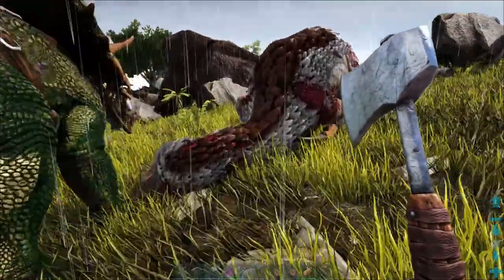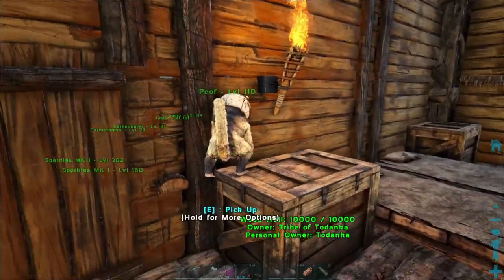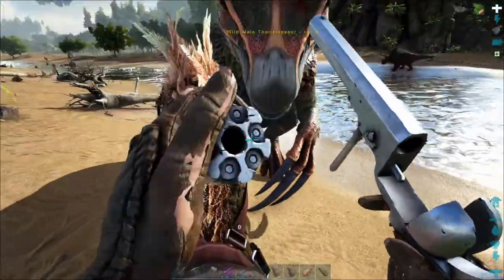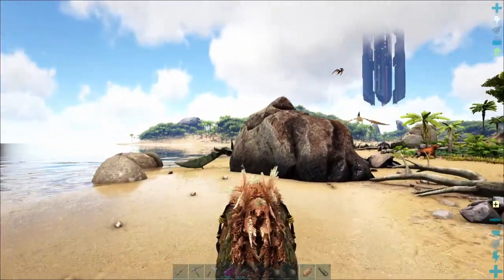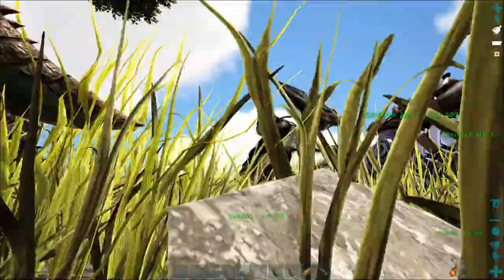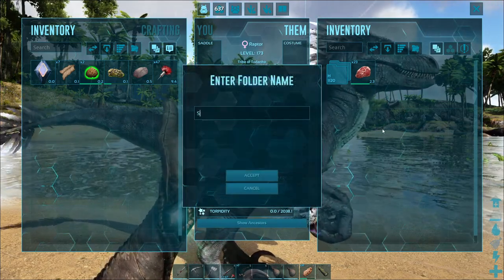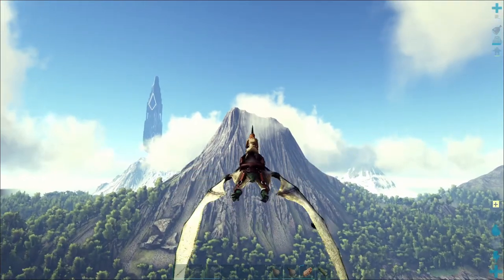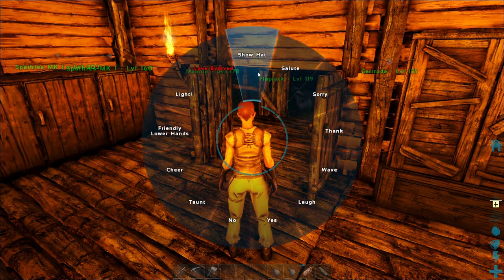FINDING OUR FIRST FLYER // ARK Survival Evolved // Singleplayer // Let's Play // EP 7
In todays' ARK Episode Todanka goes looking for her first flying mount and finally gets airborne! She also finds a bunch of other dinos on the way and plans out the next steps towards setting up a proper base.